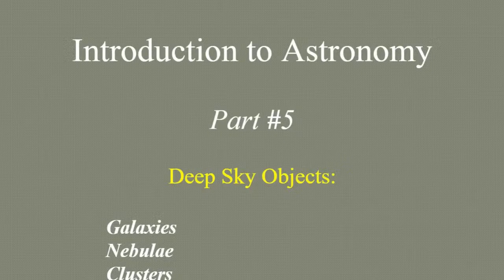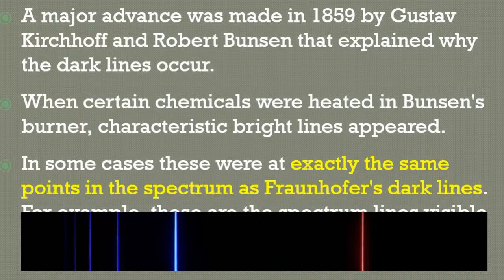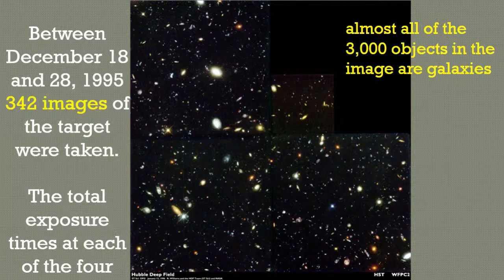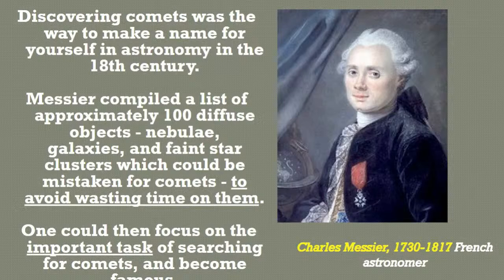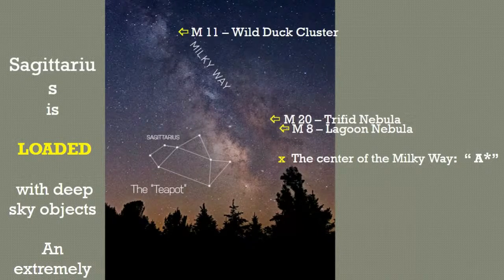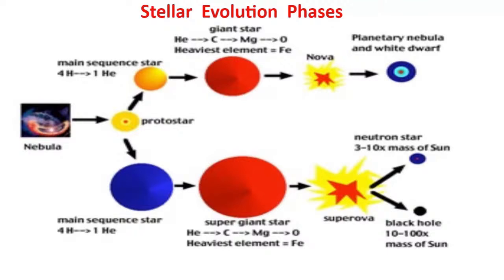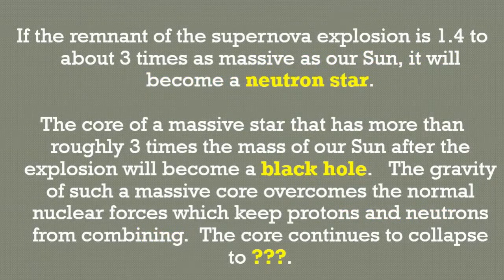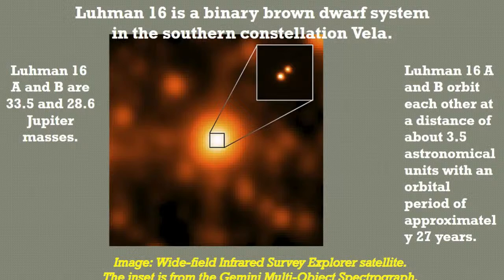Introduction to Astronomy: Deep Sky Objects – Nebulas, Galaxies, Clusters, and Double Stars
💫 Join us at any time for a series of 8 monthly programs focusing on topics designed to introduce the public to astronomy, and promote interest and understanding. This series is hosted by Arkansas Master Naturalist and Hot Springs Village Stargazer Jerry Simmons, with assistance from fellow HSV Stargazers Brian Brengle and Jay Williams.

The “Introduction to Astronomy” program schedule includes the following installments:
🌠 Tue, Dec 5 – Deep Sky Objects – Nebulas, Galaxies, Clusters, and Double Stars
🌠 Tue, Jan 2 – Planning and Observing – Using Binoculars and Telescopes
🌠 Tue, Feb 6 – Virtual Astronomy – Using Skymaps and Stellarium
🌠 Tue, Mar 12 – Total Eclipse Preparedness Program (for the “Big” Eclipse on 4/8/24)